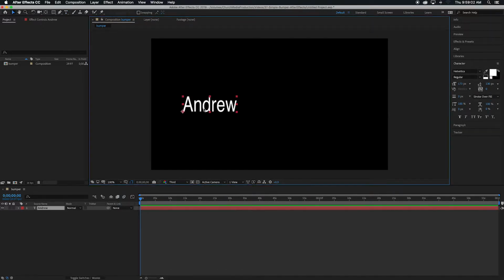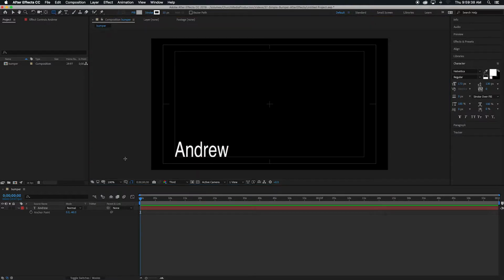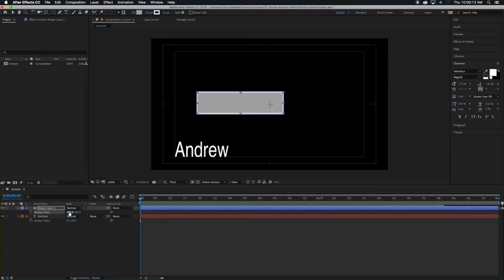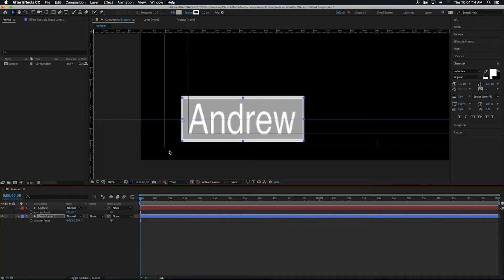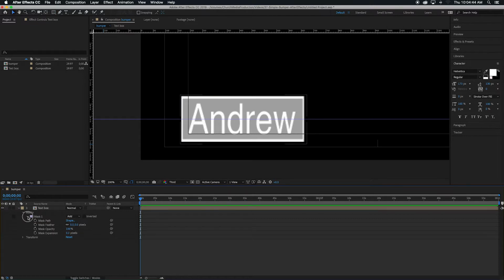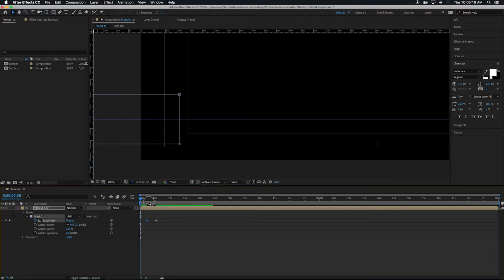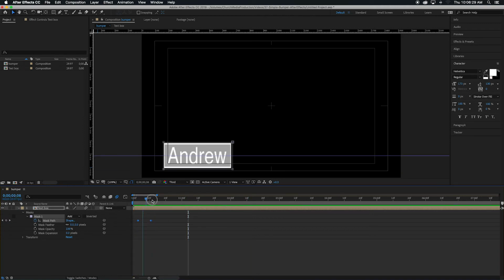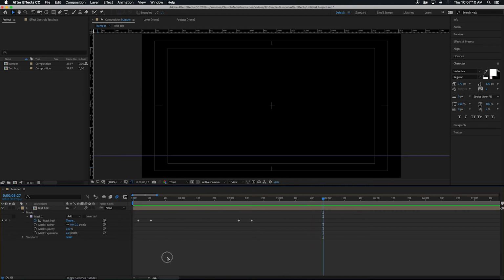How To Make a Simple Bumper Inside of After Effects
In this video we go over how to make a simple bumper inside of After Effects CC 2019.

Pickup some cool CMP Shirts at our store!